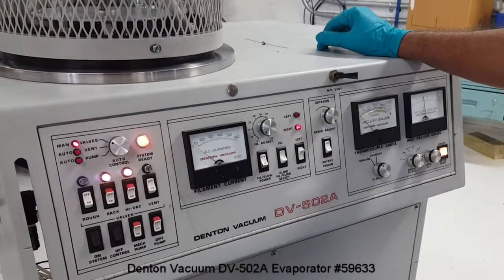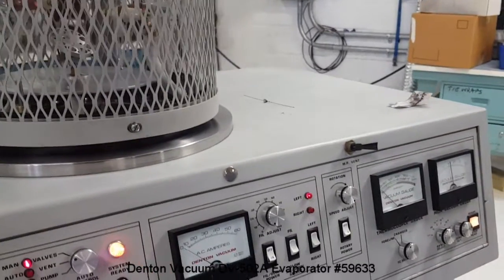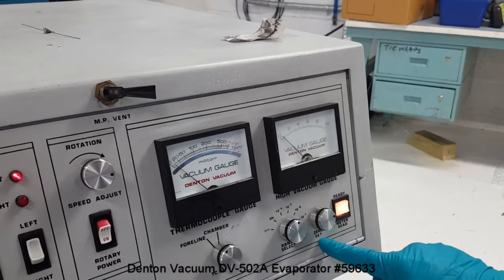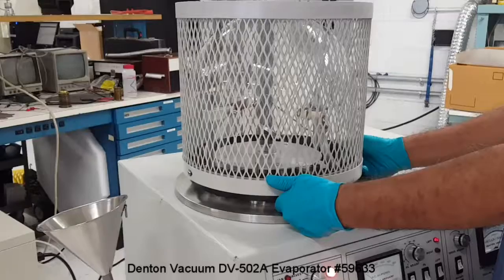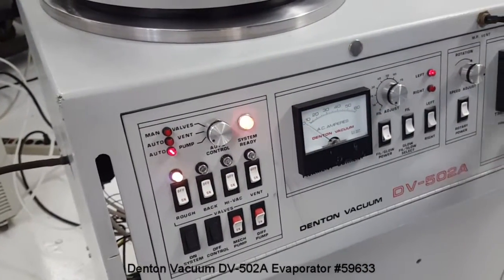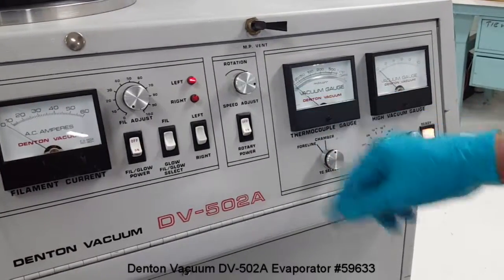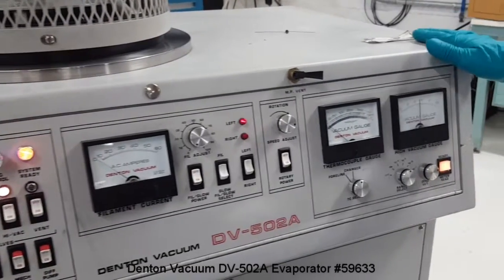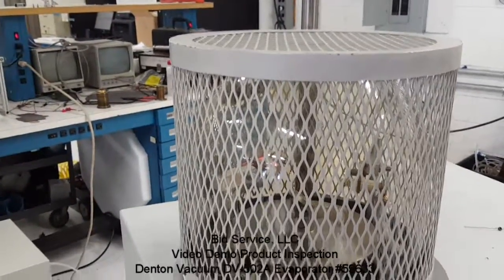Denton Vacuum DV 502A Evaporator #59633